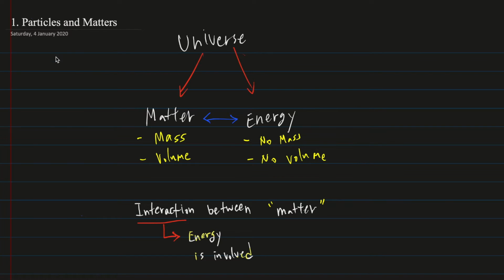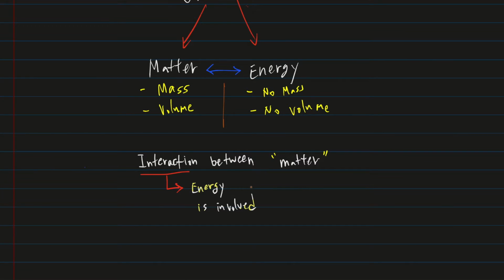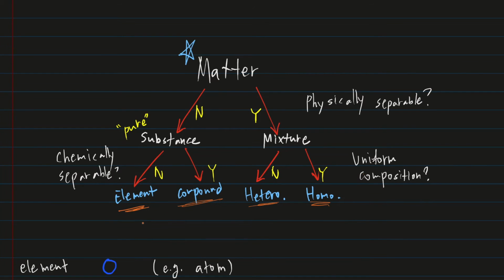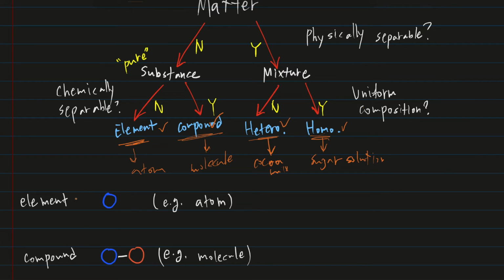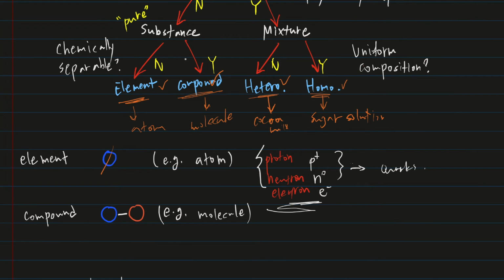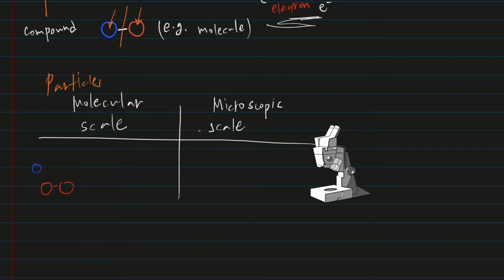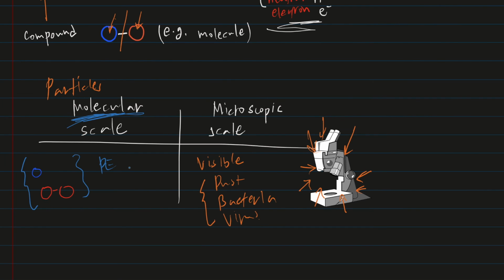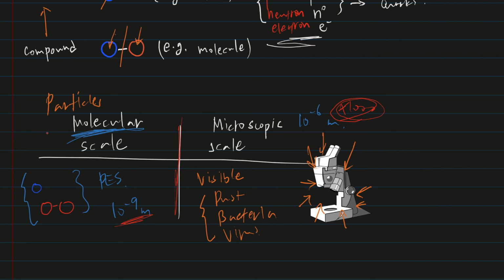1: Particles and Matters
What is this matter and energy?
How do we classify matters?
What are the views regarding particles?